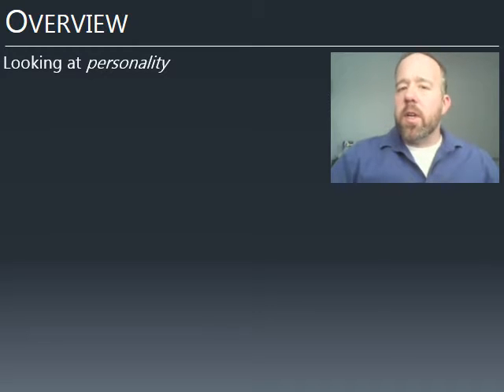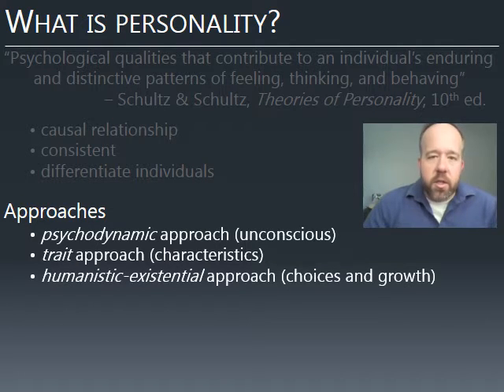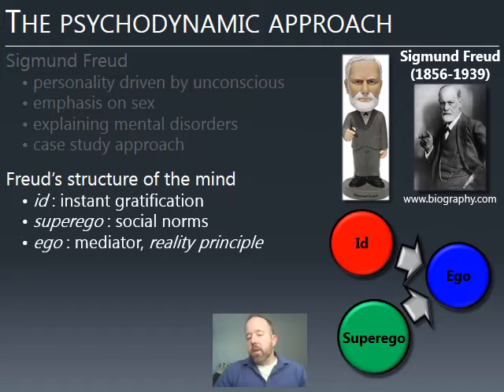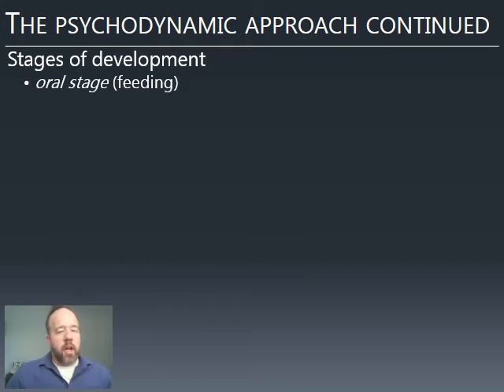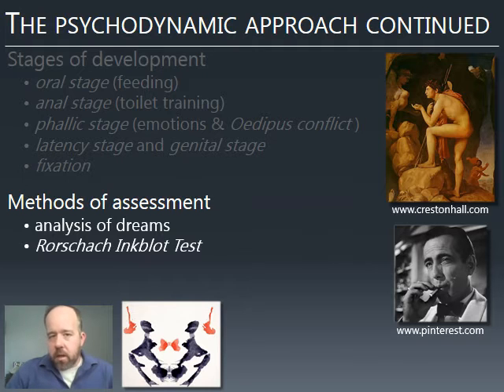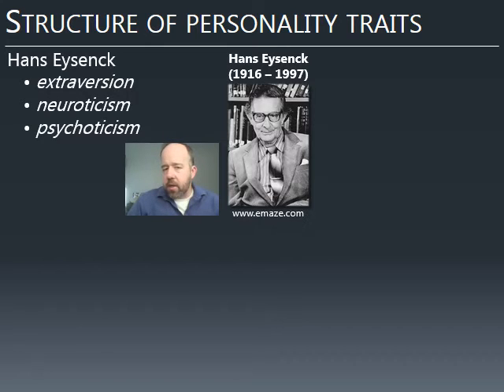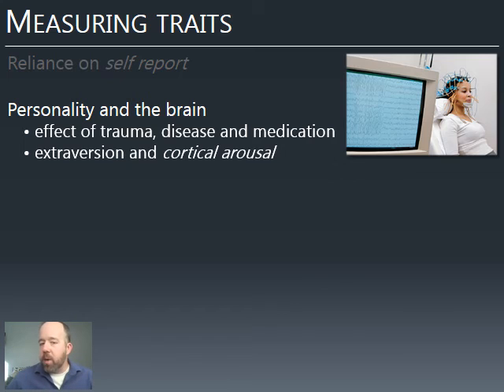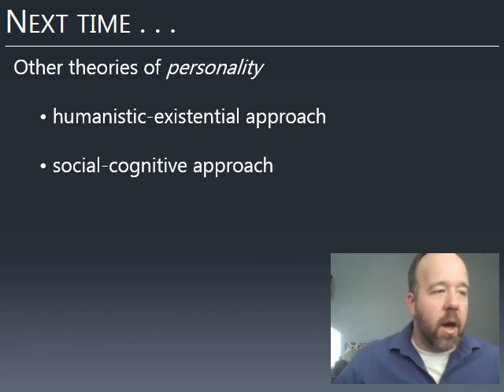UCCS PSY 1000 L22 Recorded